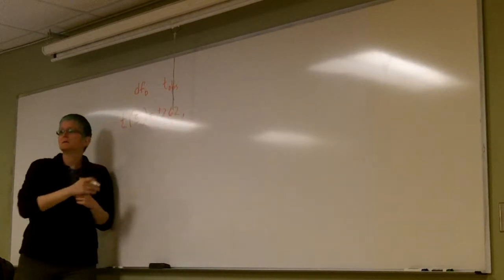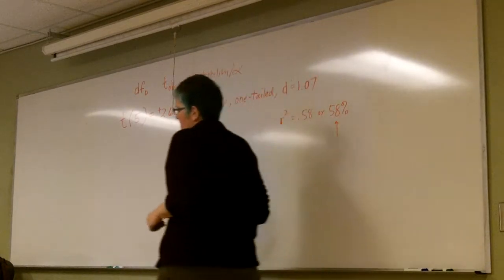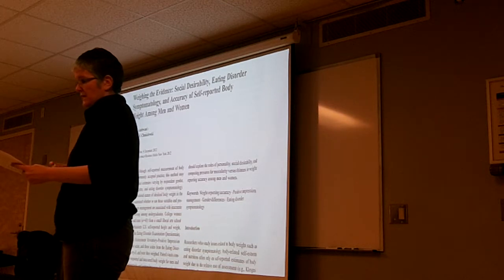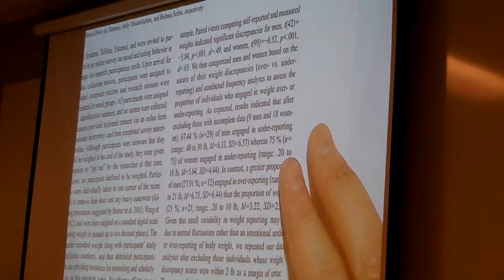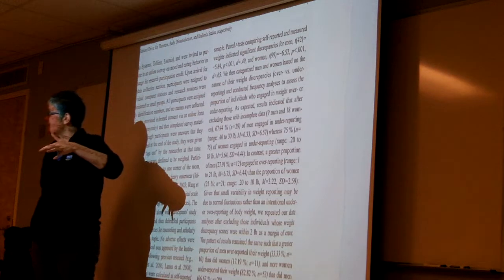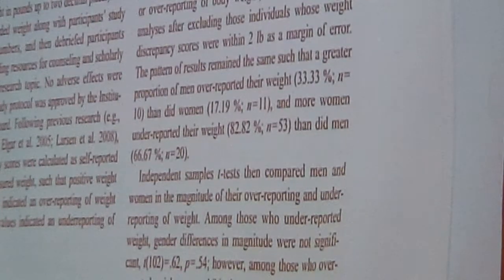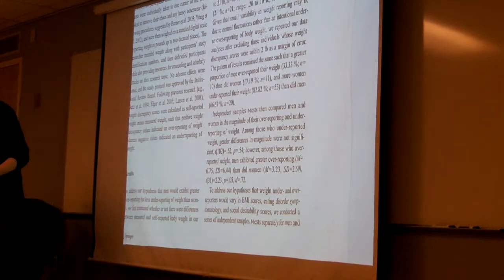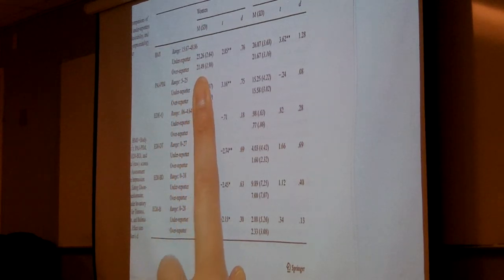Article Worksheet #1 9.1